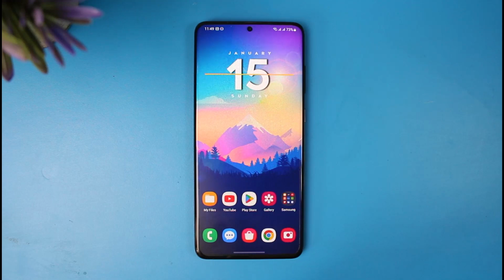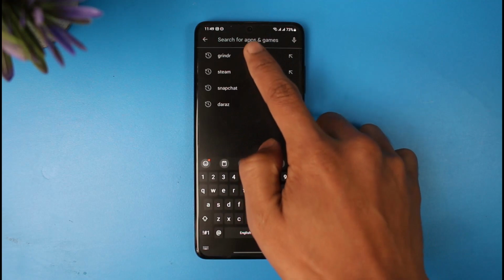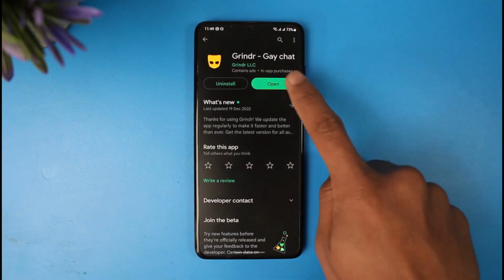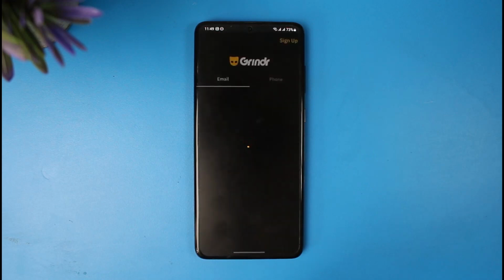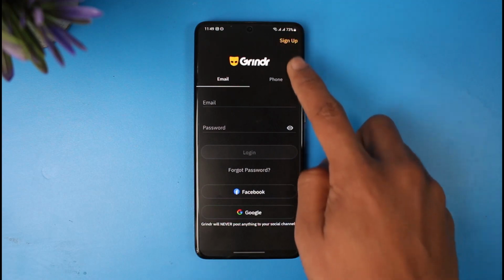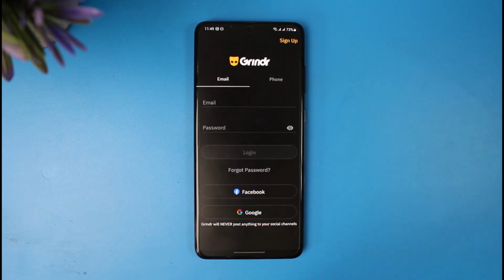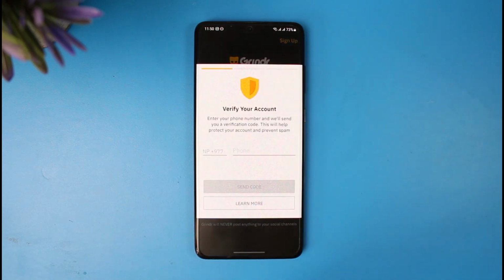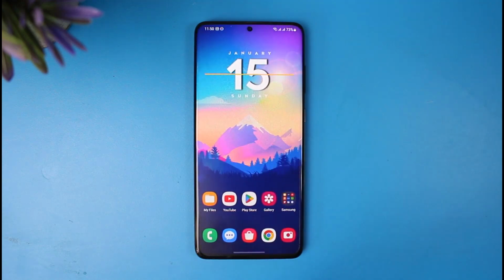How to Login Grindr App !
In this tutorial video, I will show you how to log in to the Grindr app. Make sure to watch this video till the end, and in case you like the video, make sure you hit the Like button in case you haven't subscribed to our channel, make sure to hit the subscribe button as well.

~Chapters:
0:00 Introduction
0:10 Update Grindr
0:22 Login Grindr App
0:50 Verify Account
1:00 Conclusion